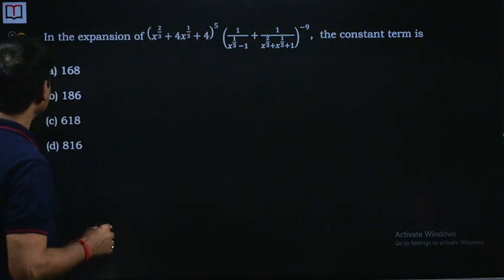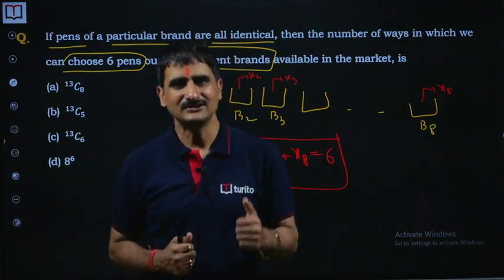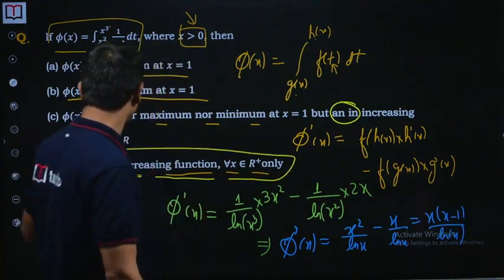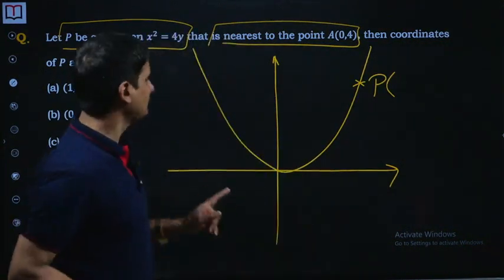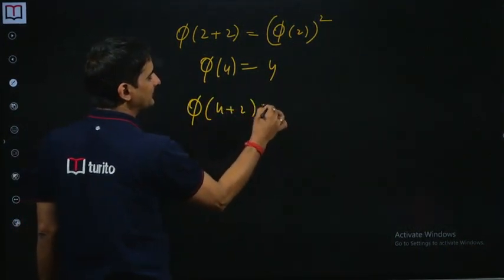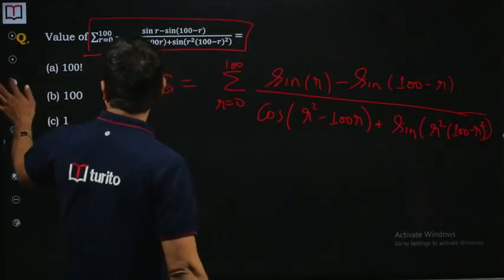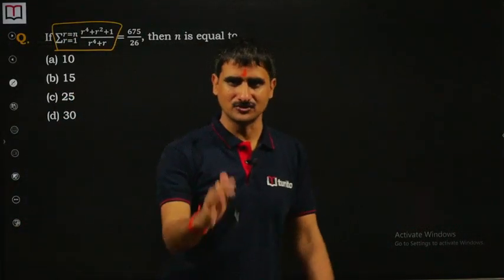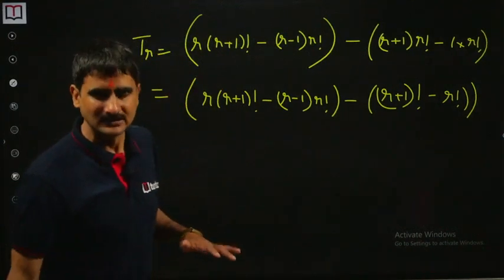Predictor Paper-3 || Shifts 28 & 29 Jan|| JEE Mains 2025 || P. T. Sir || B. Tech IIT Kanpur